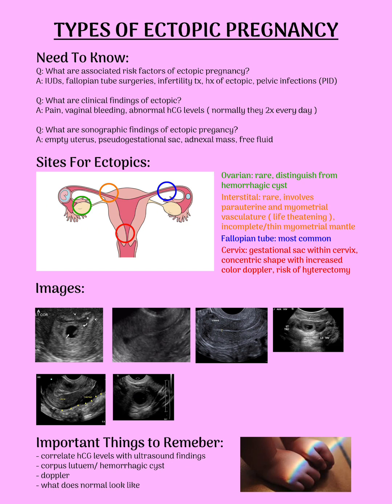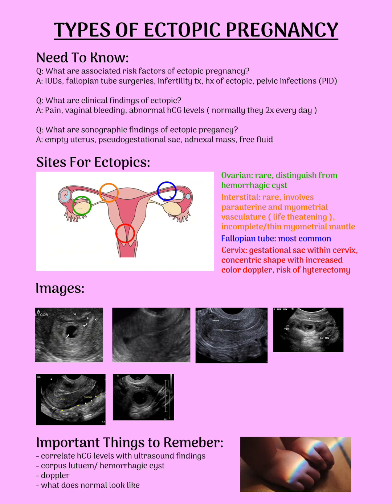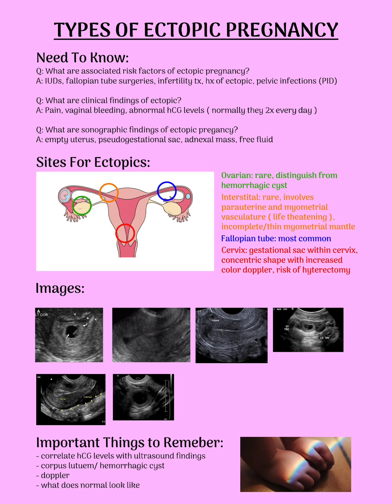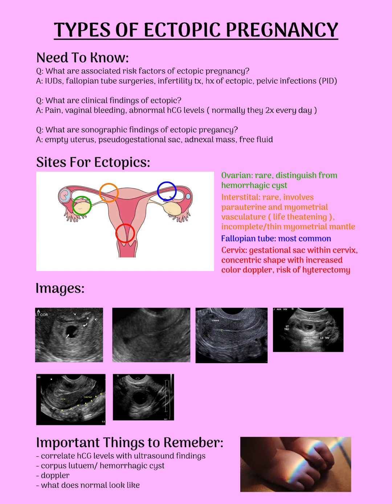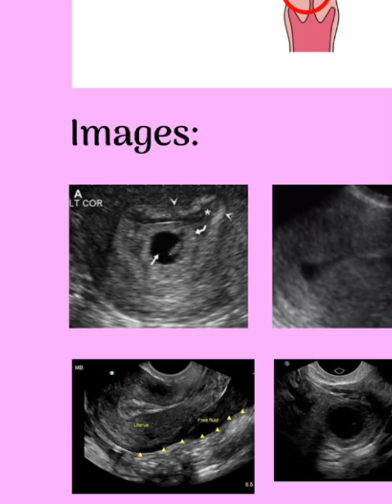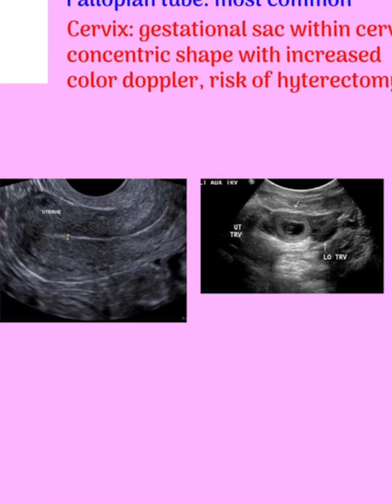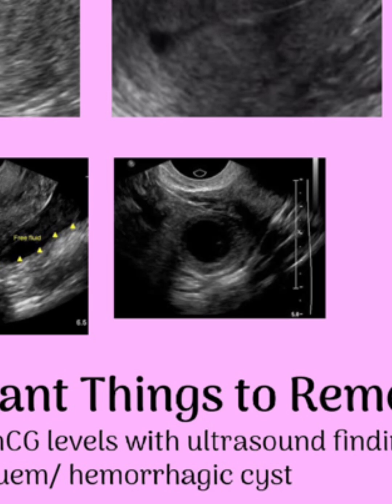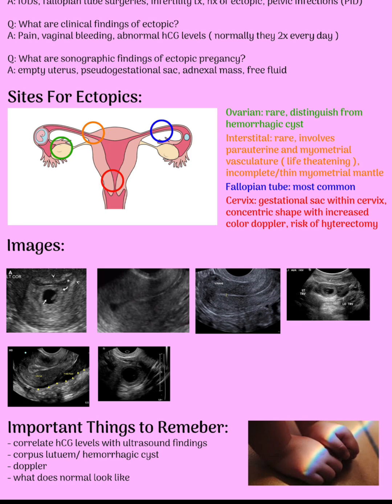Ectopic Pregnancy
Let’s talk ectopic! If you have experienced pregnancy loss this may be a hard topic for you.
Sonographers are the first in line to help the doctor diagnose these events so we need to have a good understanding of what ectopics look like.

EDIT: sorry guys hCG levels should be doubling every 2 days, time :39 seconds

Resource:
Hagen-Ansert, S. L. (2022). Textbook of Diagnostic Sonography (9th ed.). Elsevier Inc.